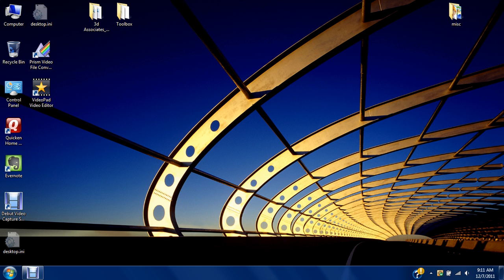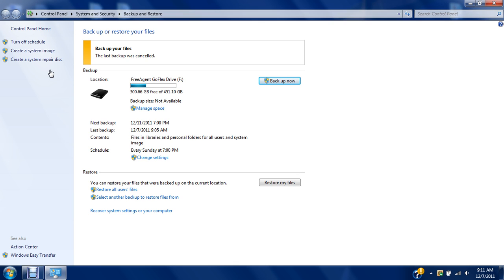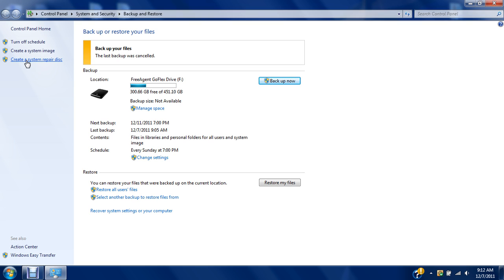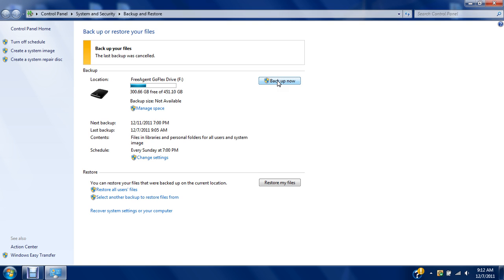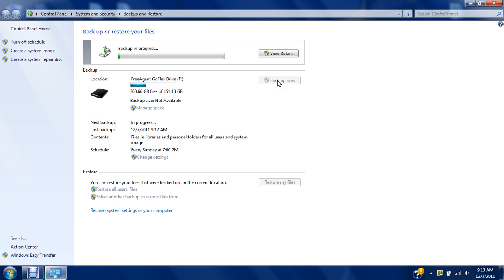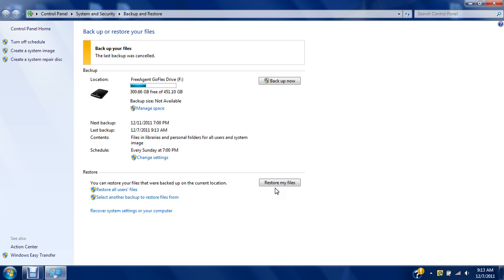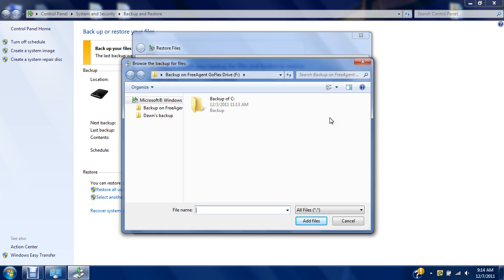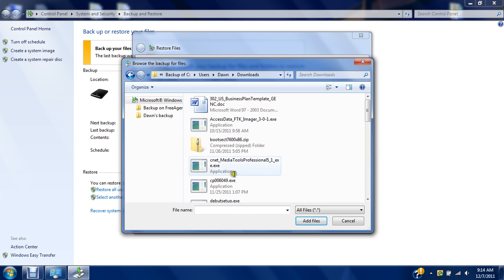Windows Backup and Restore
This video contains the steps to create a backup and restore of personal data on a Windows 7 operating system